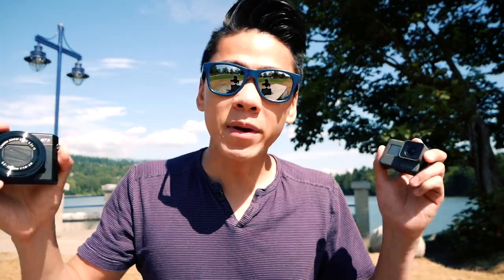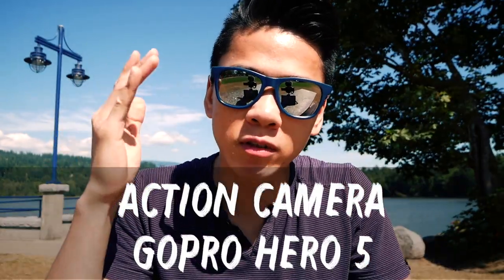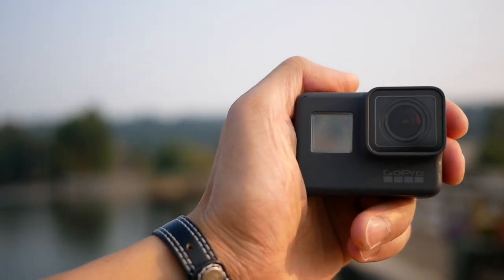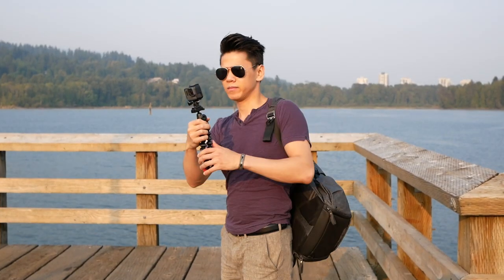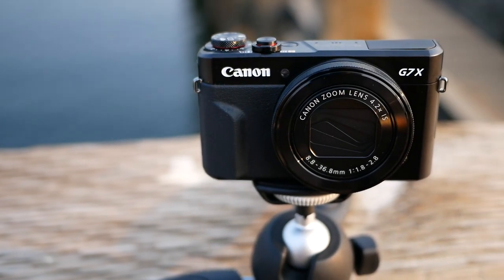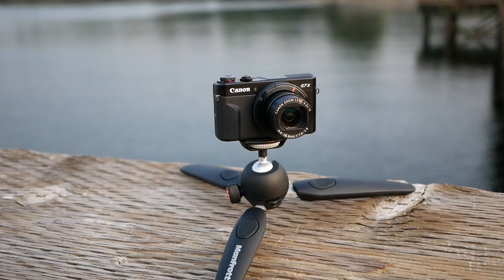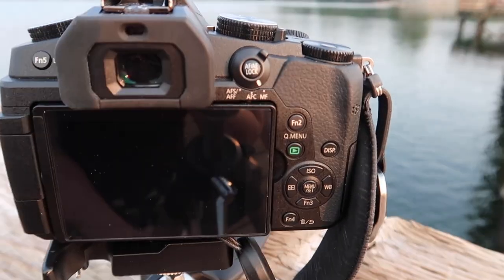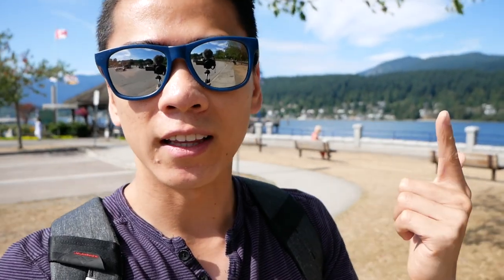BEST VLOGGING CAMERAS UNDER $1000: GoPro Hero 5 vs. Canon G7X vs Lumix G85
These are the BEST vlogging cameras that I know of and I've spent the past 6 months using the GoPro Hero 5, Canon G7X MII, Lumix G85! Hope this will save you a TON of research time so that you can get equipment out of the way and just GO CREATE!

Notes:
► Filmed supporting shots of G7X and GoPro with G85 and shots of the G86 with the G7X.
► I kept saying DLSR, but I really meant DSLR body shaped cameras. The G85 is a DSLM! :)

Amazon links to mentioned cameras:
► Lumix G85
► Canon G7X MII
► GoPro Hero 5

MUSIC — Used In This Video:
Nicholas Cheung